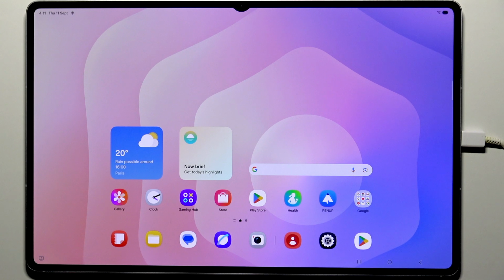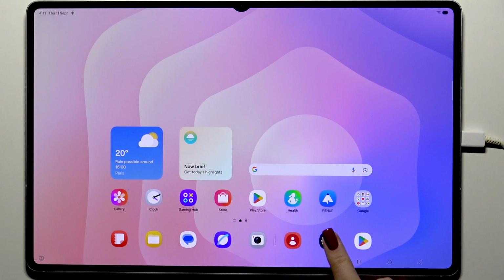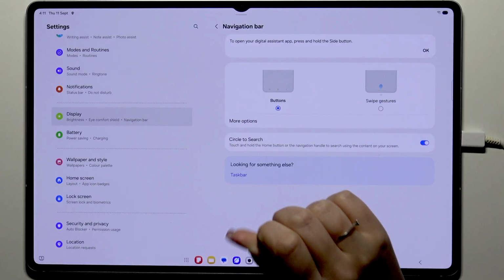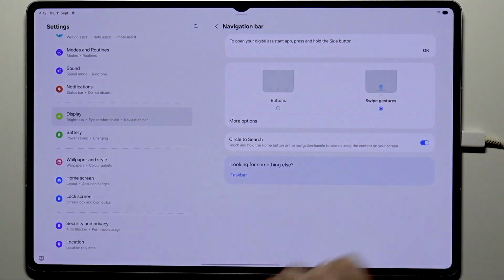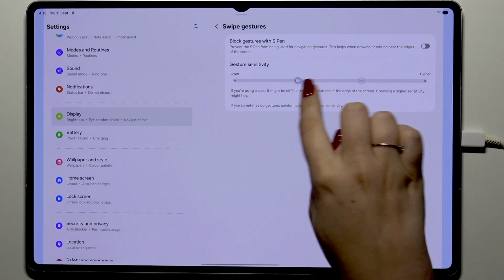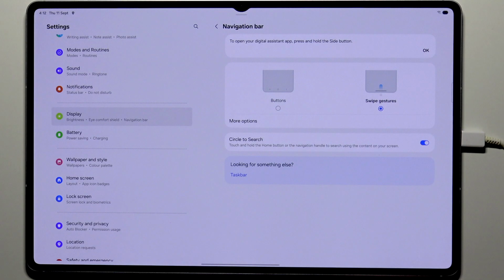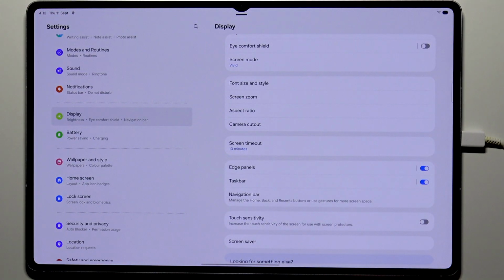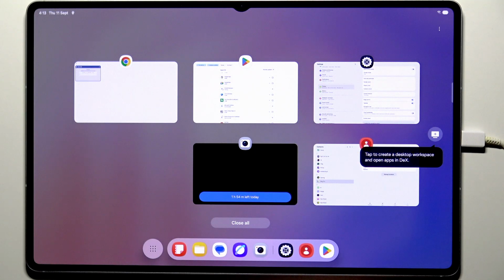SAMSUNG Galaxy Tab S11 Ultra – How to Use Gesture Navigation Bar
Learn how to switch from the traditional 3-button navigation to gesture navigation on your SAMSUNG Galaxy Tab S11 Ultra Wi-Fi. In this video, we show you step-by-step how to find the navigation bar settings, choose between buttons and swipe gestures, and customize gesture sensitivity for the best experience. Discover how to use gestures to go back, return to the home screen, and open recent apps. Whether you want a cleaner look or faster navigation, this guide will help you make the most of your Galaxy Tab S11 Ultra's navigation options. Perfect for anyone looking to personalize their Samsung tablet and improve daily use.

How to enable gesture navigation on SAMSUNG Galaxy Tab S11 Ultra Wi-Fi?
How to customize navigation bar settings on SAMSUNG Galaxy Tab S11 Ultra?
How to use swipe gestures on SAMSUNG Galaxy Tab S11 Ultra Wi-Fi?

0:00 Introduction
0:07 Open Settings and Find Display
0:18 Access Navigation Bar Options
0:32 Switch Between Buttons and Gestures
0:51 Customize Gesture Sensitivity
1:12 How to Use Gestures (Back, Home, Recents)
1:40 Final Tips and Outro